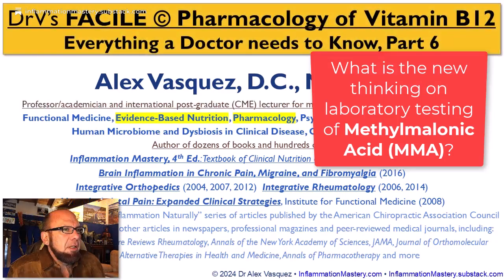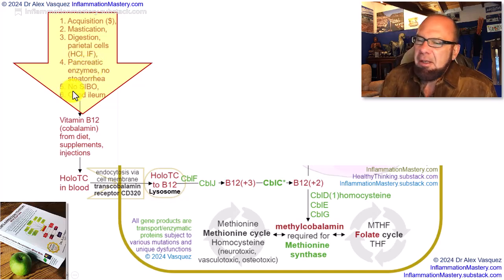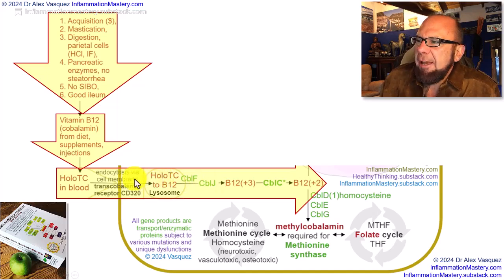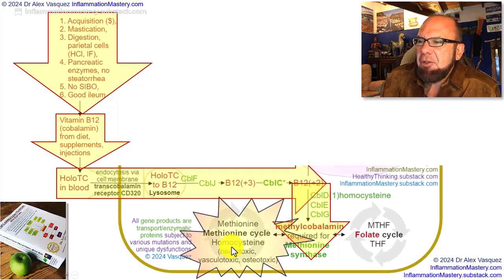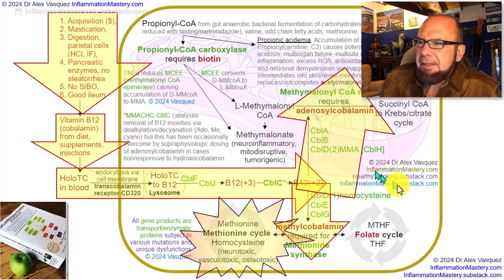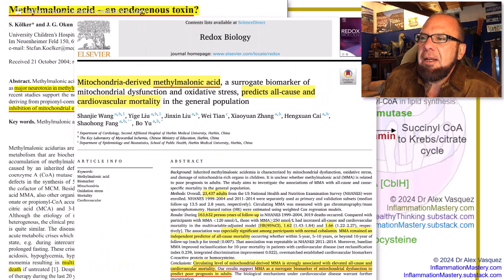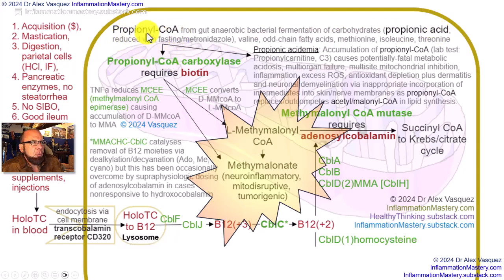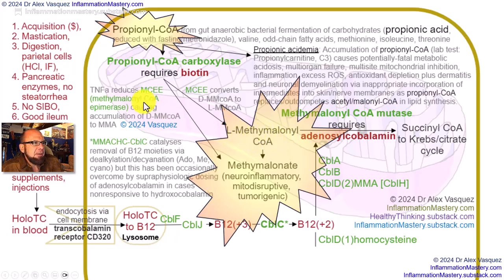ClinNutrPharmacol (7) Everything you *really need to know* about vitamin B12 + the importance of te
On this page, I will link to all of the previous videos on this topic of vitamin B12 (cobalamin) metabolism including the critical importance of measuring MMA levels

This is a preview.